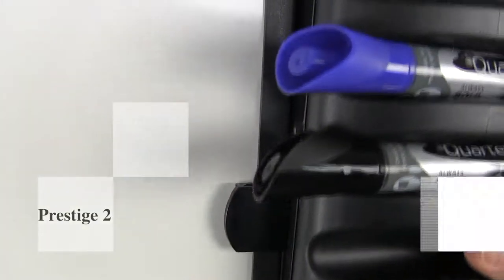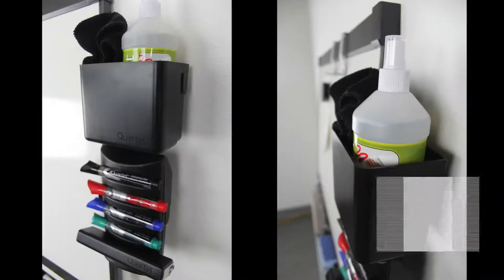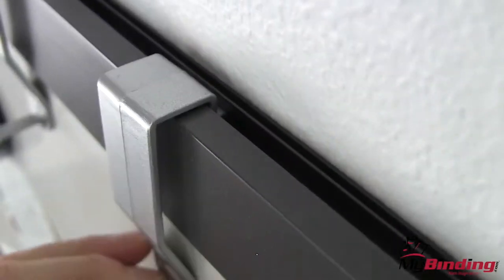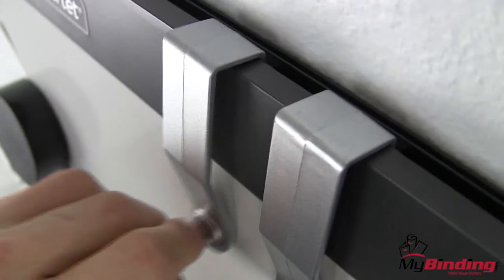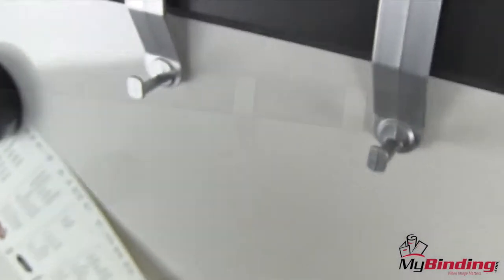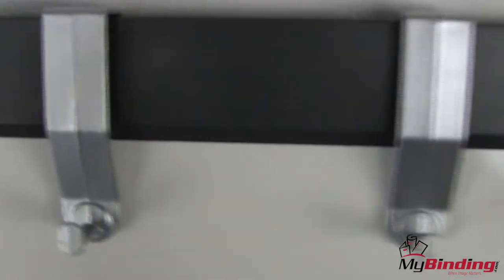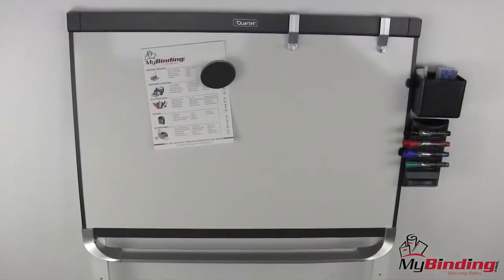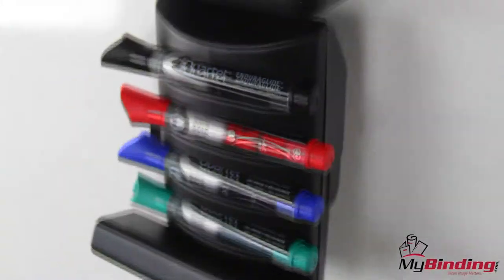Quartet Prestige 2 Connects Flipchart Hooks Demo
Connects hooks provide an easy way to secure a flip chart or easel pad to Quartet Prestige 2 boards (sold separately). They are the perfect solution for meeting spaces where an easel is not available. Flip-chart/easel-pad hooks slip easily over the top of the whiteboard frame. A flip chart or easel pad (both sold separately) can then be attached onto the front posts. The silver-colored plastic hooks hold the paper securely in place to create a stable writing platform and elevate the paper to help increase visibility of notes and drawings for a large audience. These durable hooks are part of the Connects series of accessories. Combine with other Prestige Connects Accessories for a fully functional, convenient and collaborative work space. Each hook measures 1" wide x 1-1/4" deep x 4" high.

For details on this product and many more go to MyBinding.com!